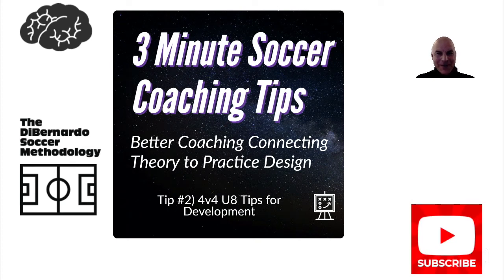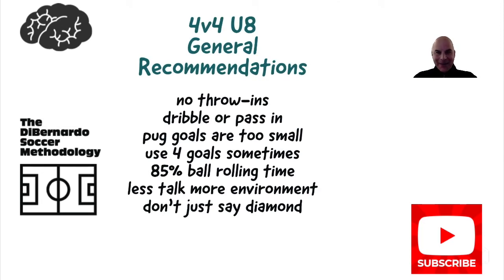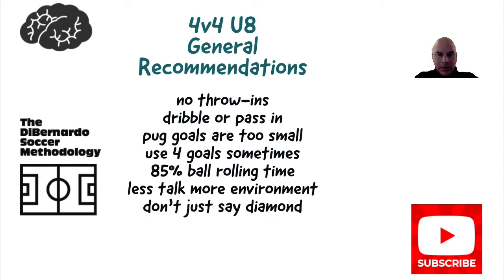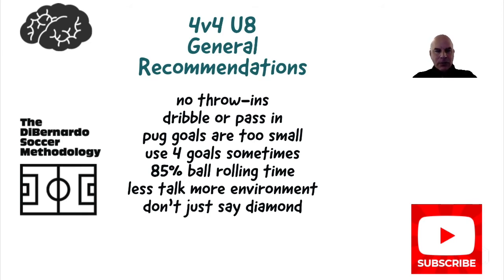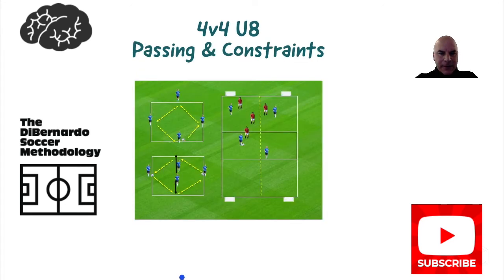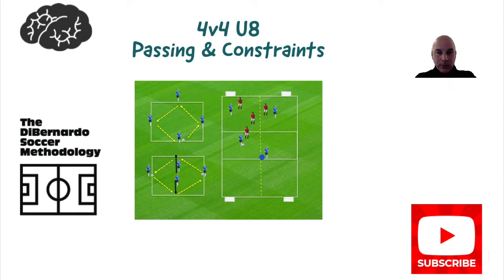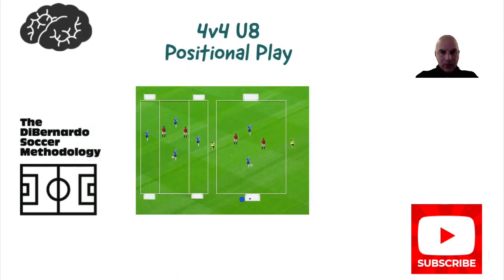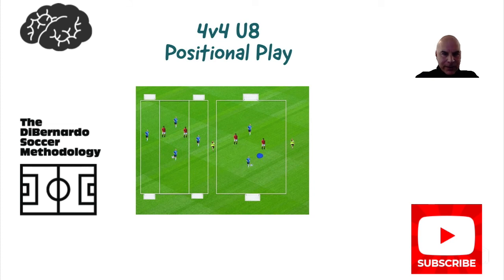3 Minute Coaching Tips - 4v4 U8 Age Group Keys to Success